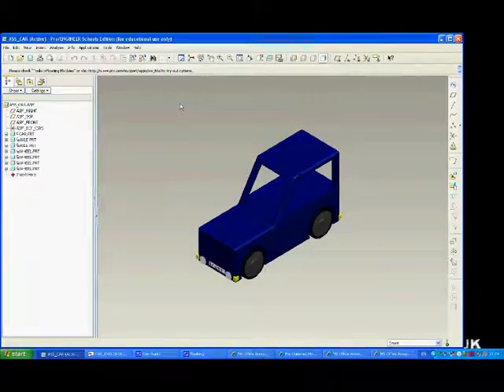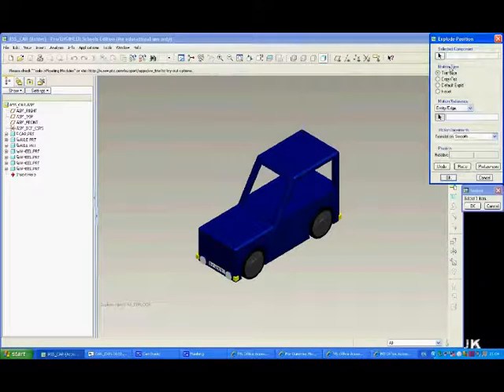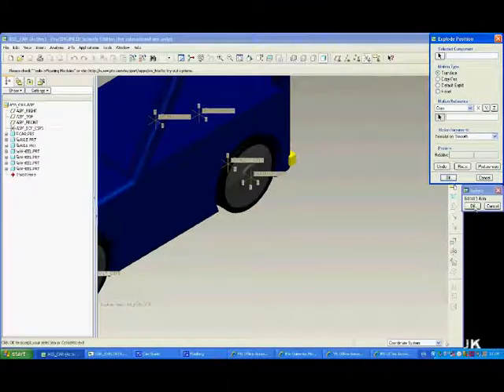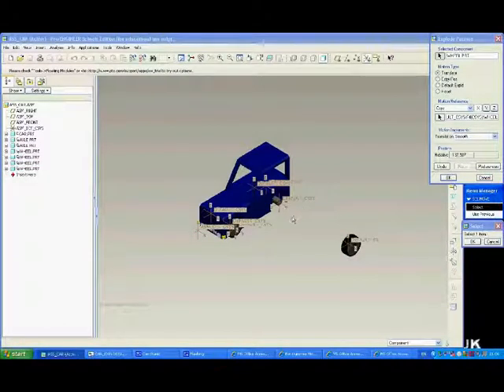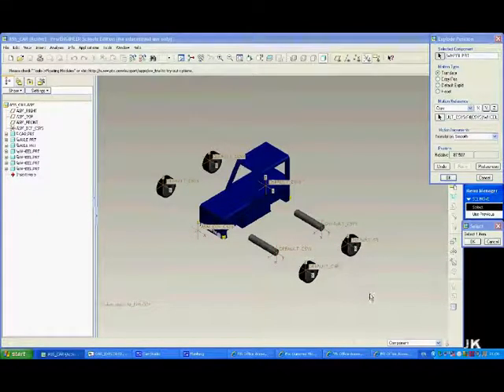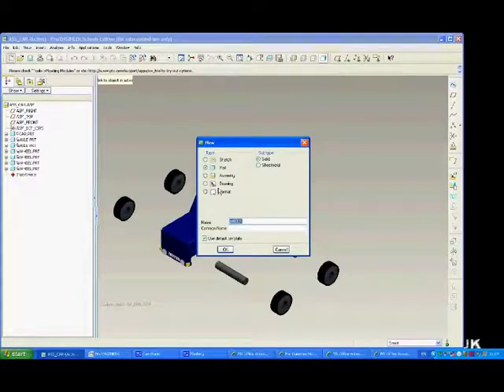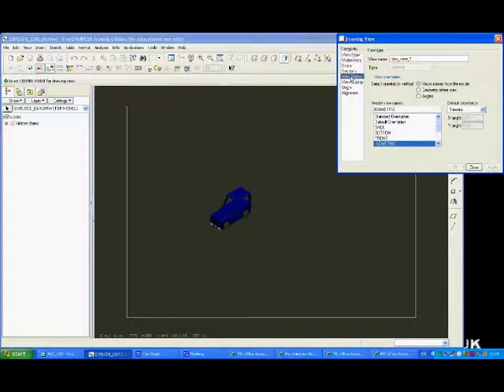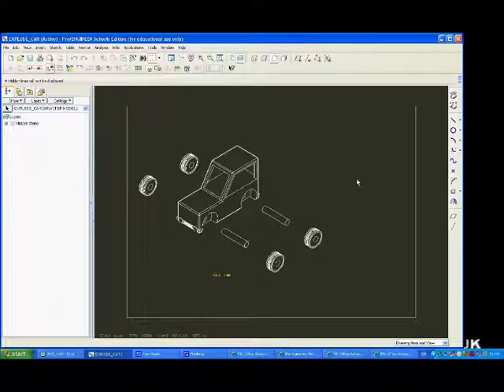pro engineer producing exploded views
Help with using ProEngineer